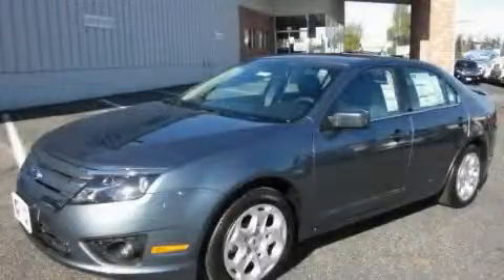2011 Ford Fusion Everett WA 98203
Year: 2011
 Make: Ford
 Model: Fusion
 Engine: 3.0L V6
 Trans.: Automatic
 Exterior: Steel Blue
 Miles: 25
 Interior: Charcoal

 2011 Ford Fusion Everett WA